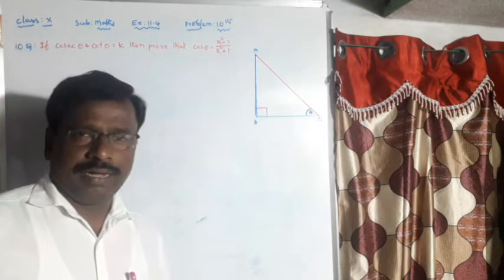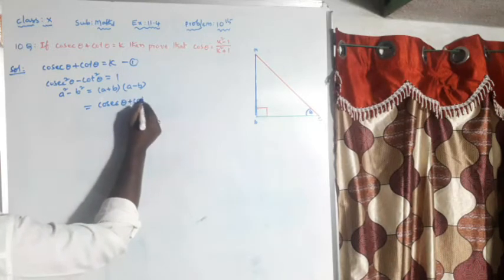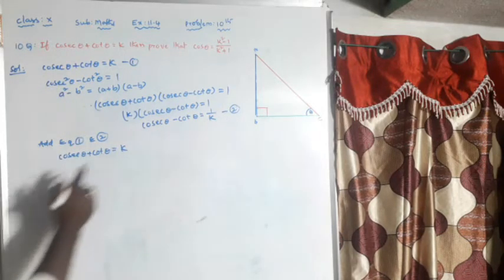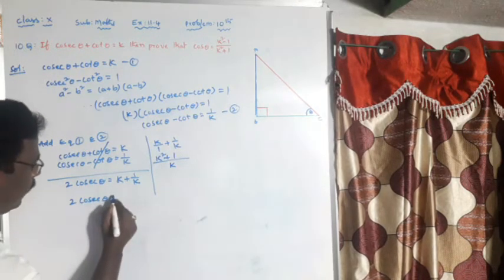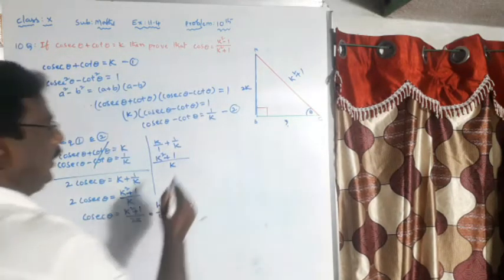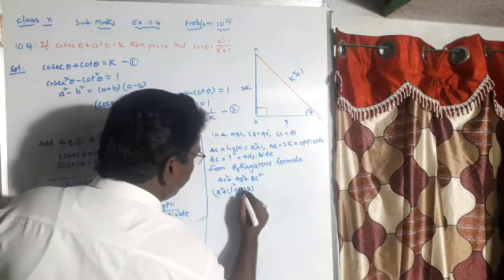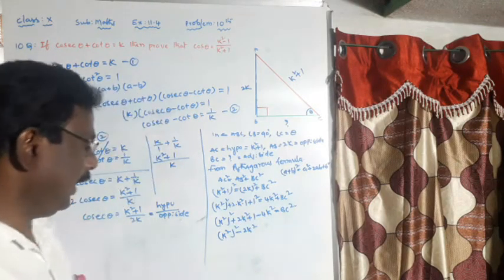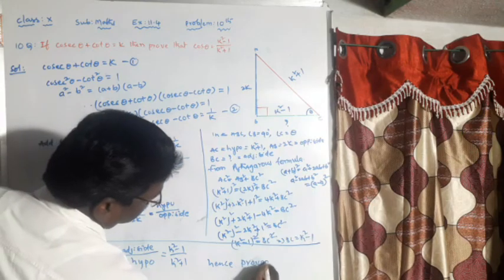Trigonometry 'exercise 11.4 10th Class:X # Sub:Mathematics